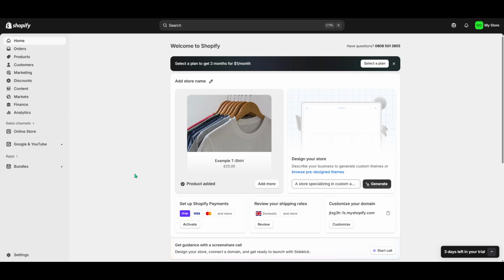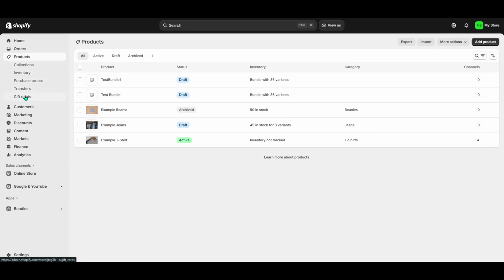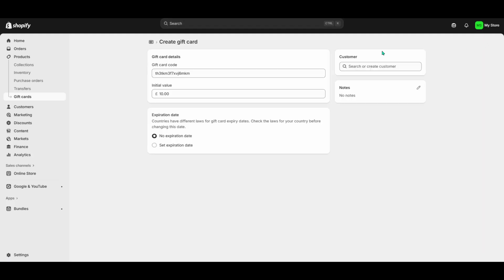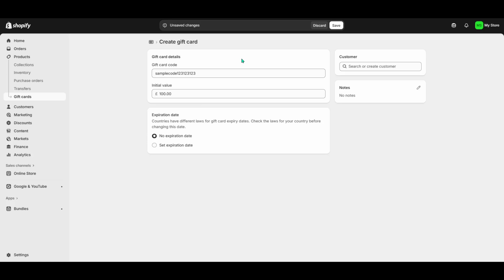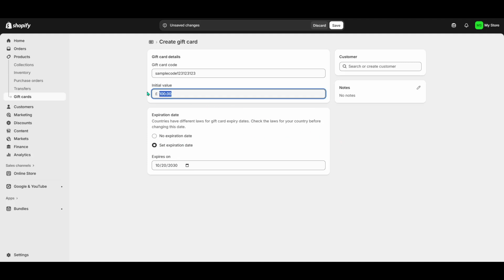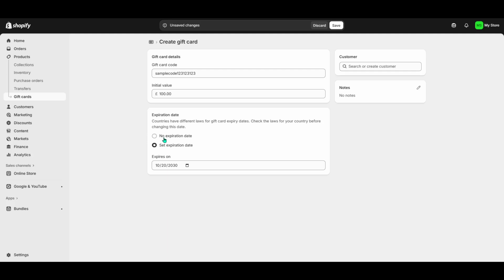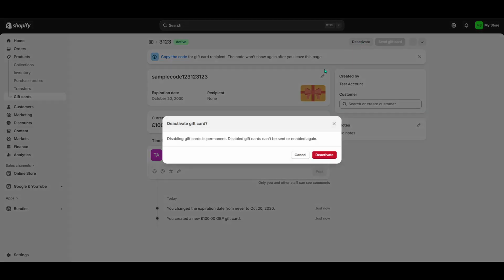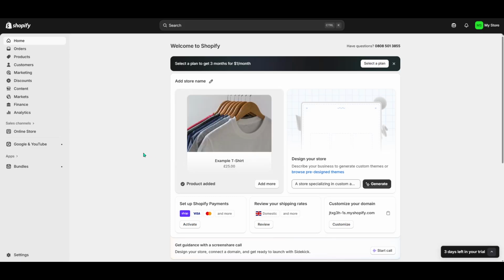Shopify: How to Create Gift Cards (Q4 Ready 2025 Step-by-Step Tutorial)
Use my link for 3 months at $1 Learn how to create gift cards in Shopify—perfect for holiday season sales, promotions, and customer gifting. This 2025 Shopify tutorial is ideal for Q4 readiness, helping you set up gift cards that boost revenue, customer loyalty, and last-minute holiday purchases.

shopify create gift cards q4 ready 2025 tutorial, add gift card products shopify online store 2.0, ecommerce tutorial setup digital gift cards shopify, shopify beginner guide create gift card product, boost holiday sales with gift cards shopify 2025, shopify tutorial setup q4 holiday gifting options, enable shopify gift cards for customers step by step, setup digital gift vouchers in shopify admin, shopify store holiday season ready gift card setup, increase revenue with shopify gift cards q4 2025